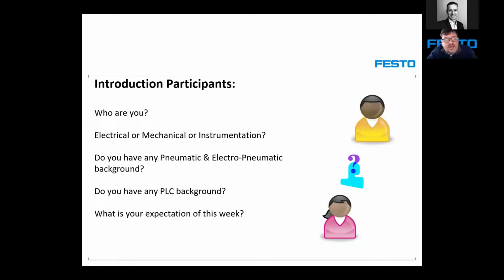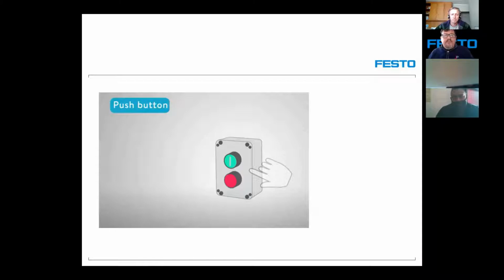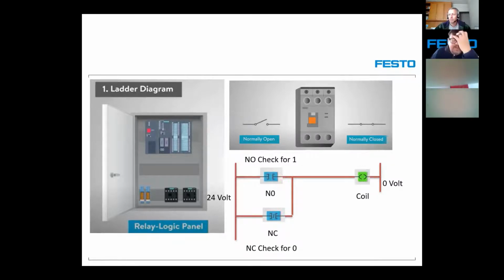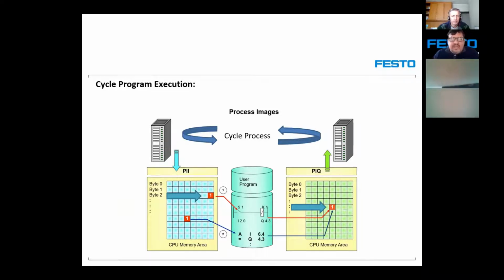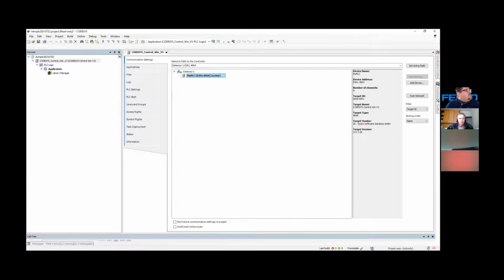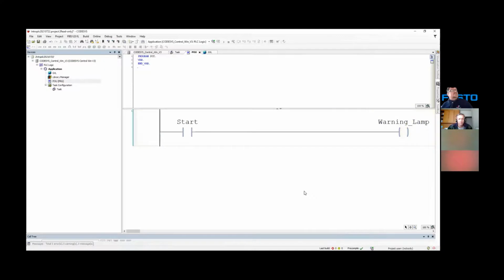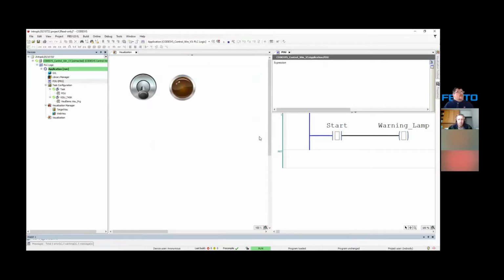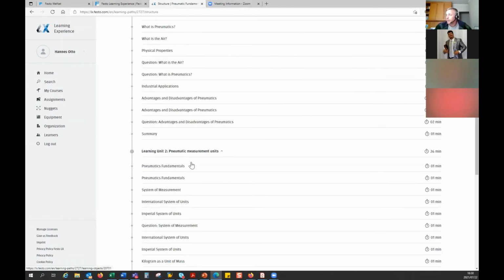Introduction to PLC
Not every industrial application demands a complex PLC. A few inputs and outputs are often sufficient to automate a simple application quickly and reliably. A small and simple PLC that has an equally uncomplicated programming language can quickly be learned. This unique interactive webinar will explain the basic principles and components of a PLC and will teach participants basic programming to create accurate and clear programs.